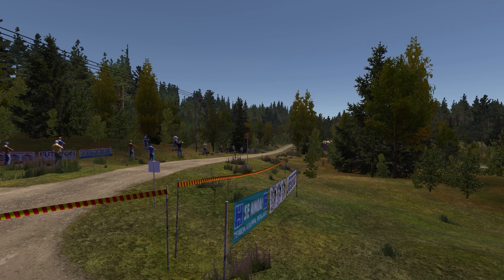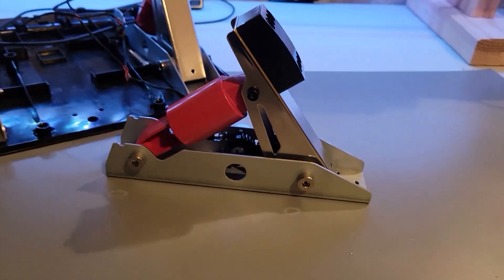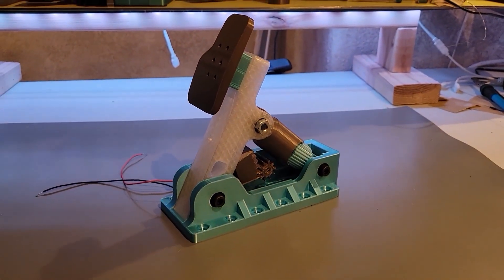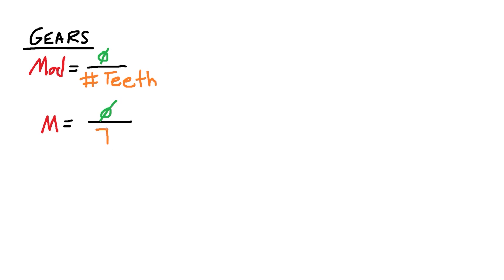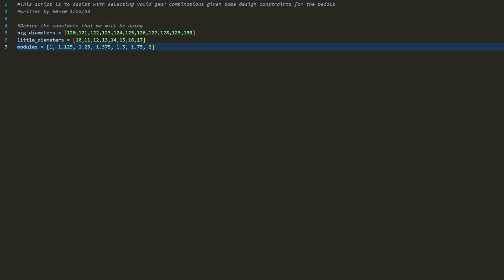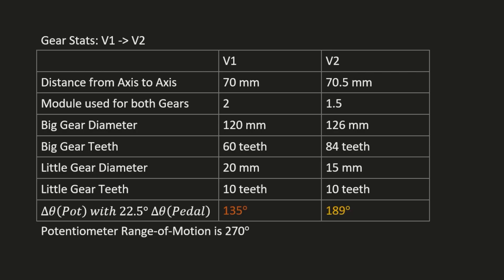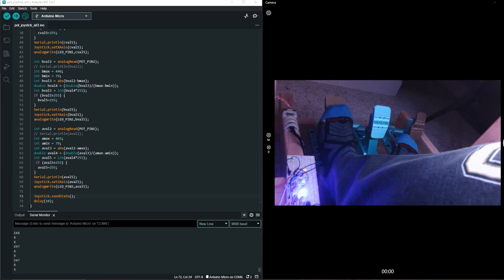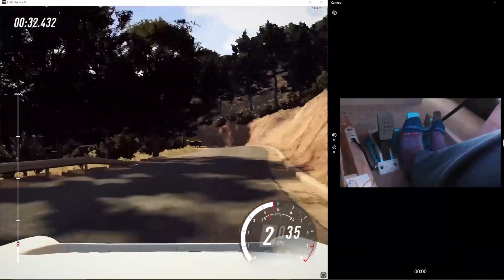3D Printed Sim Racing Pedals! (MSC Challenge : Part 1)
I started a challenge to make all my own Sim-Racing gear for the My Summer Car rally. This video covers the design process for the creation of the pedals.

I have posted all of the .stl files to my Thingiverse